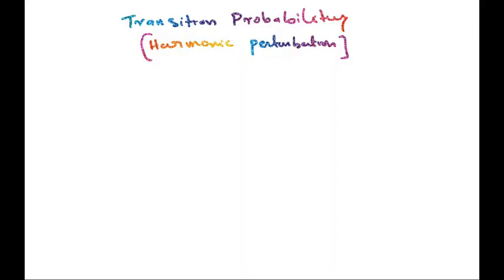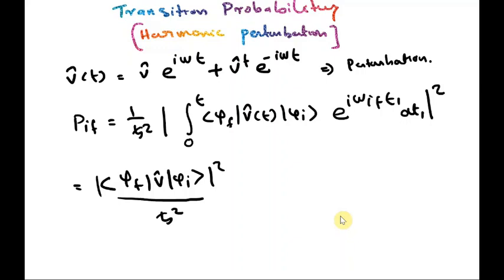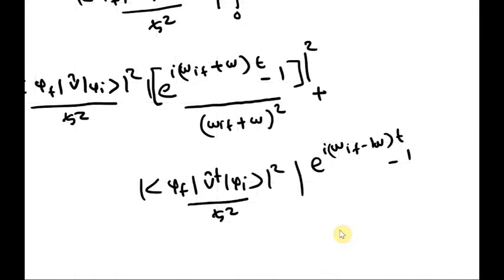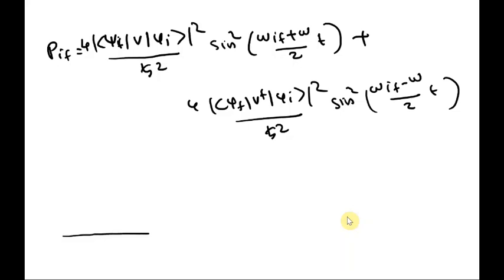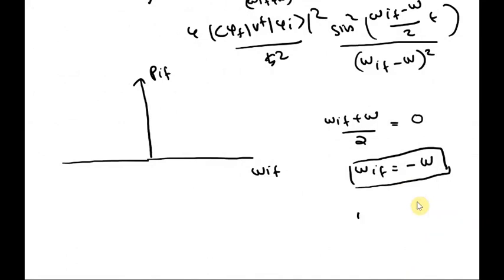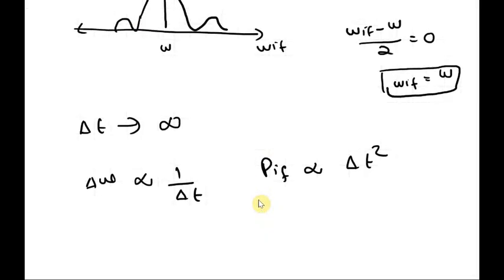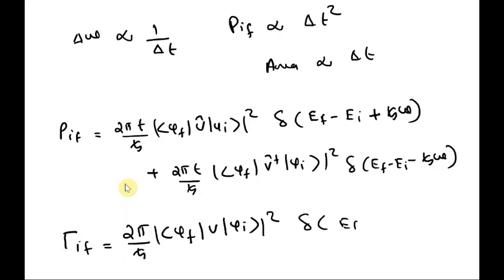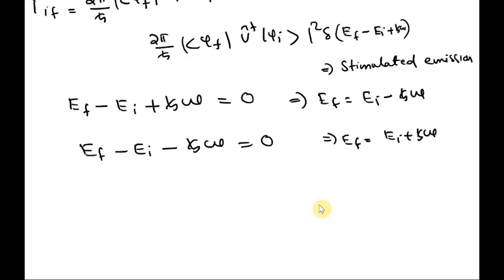L31: Harmonic Perturbation